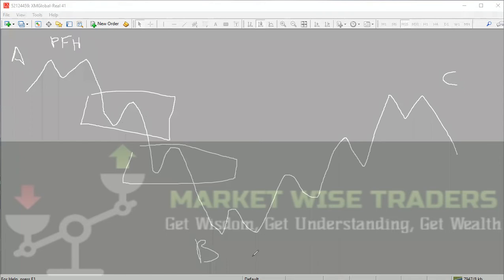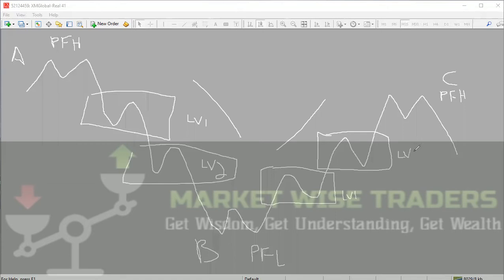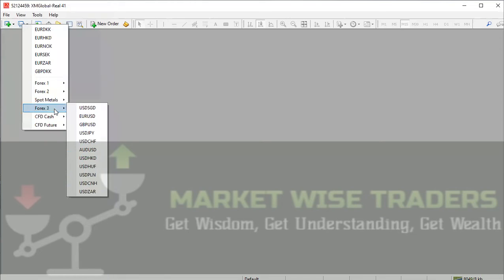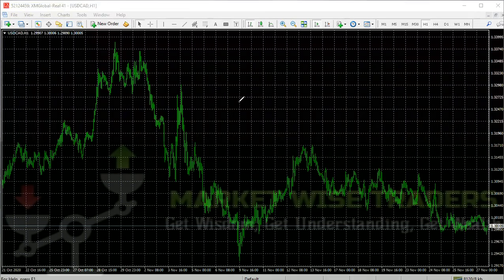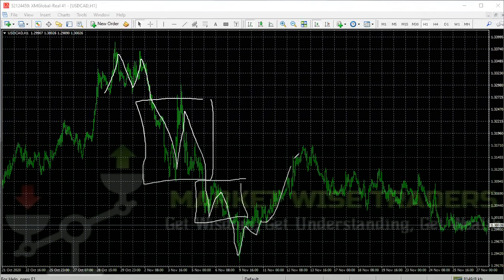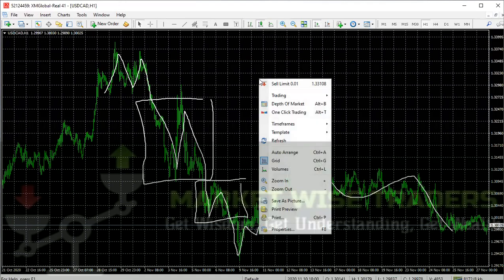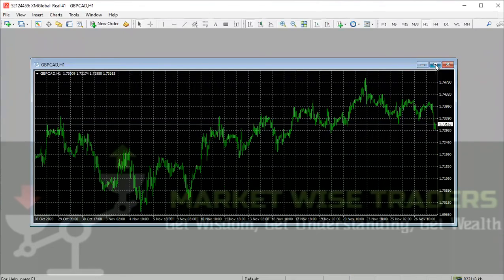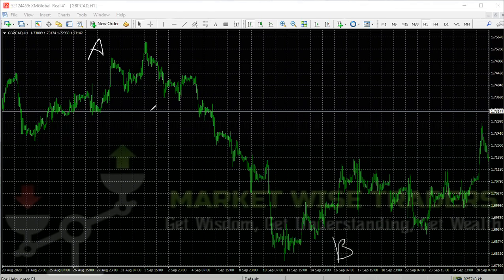Market Maker Cycle | How Banks Move The Market | Market Wise Traders_FREE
In this video we look at the Market Maker Cycle as it appears in charts

RELIABLE BROKERS